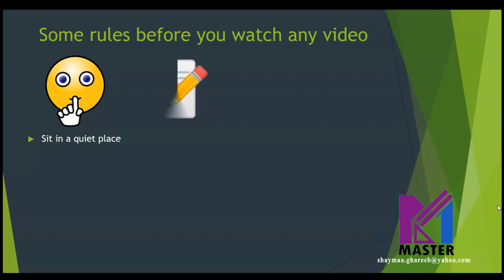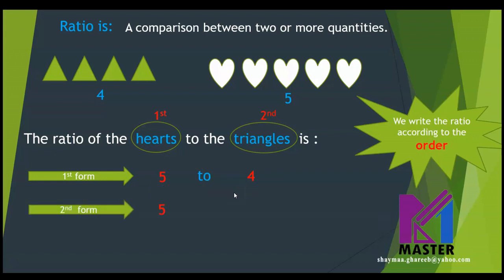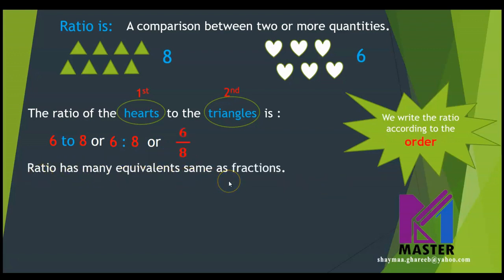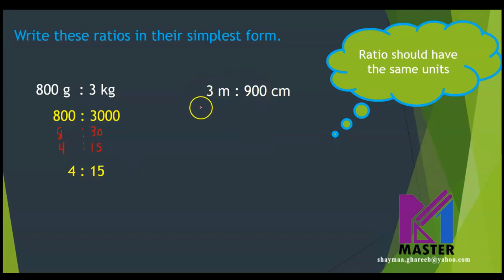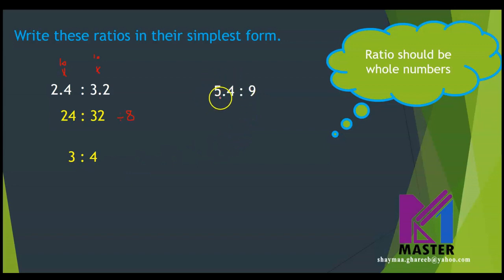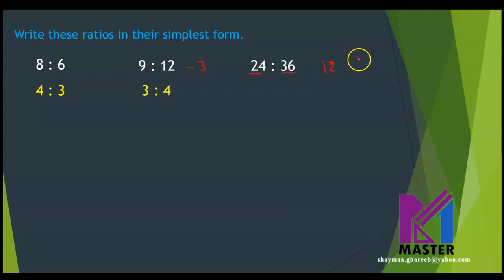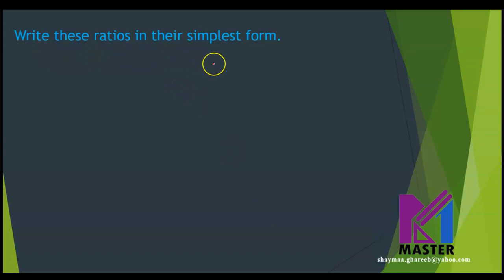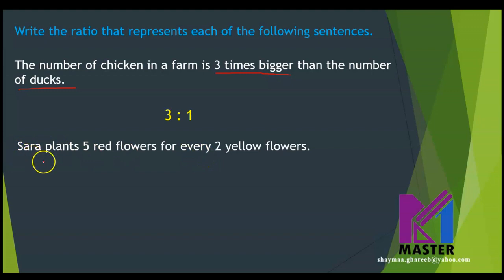Understanding ratio | Year 6 Checkpoint